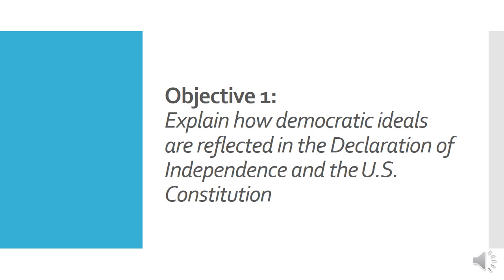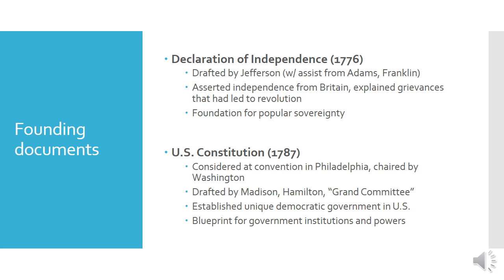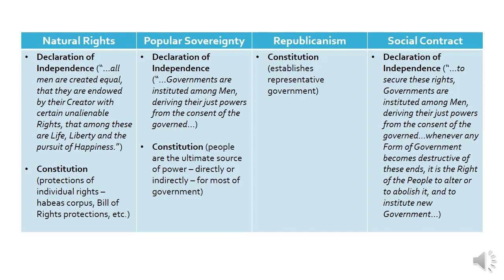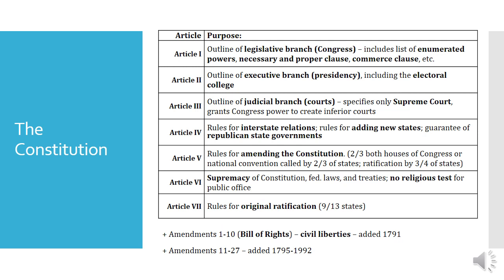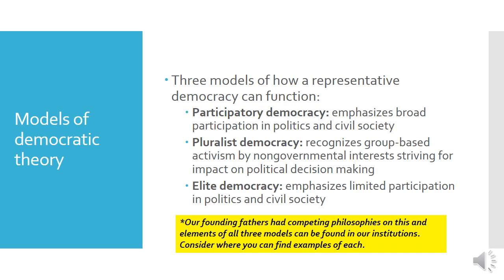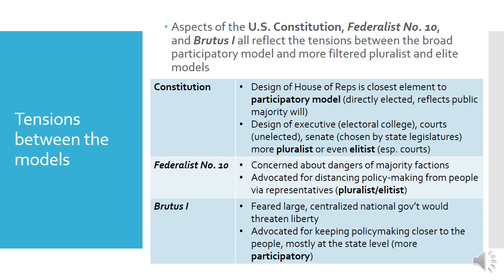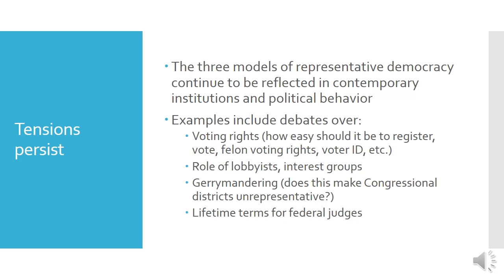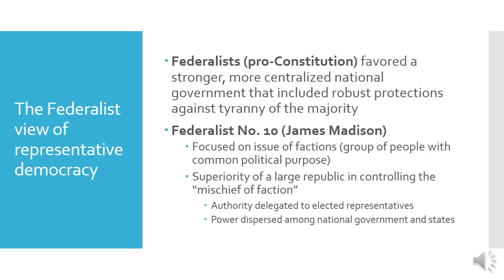Module 2.1 (AP Unit 1, Part 1: Democratic Ideals)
Review of AP Gov syllabus unit 1 (Foundations of Democracy), part 1 (democratic ideals)